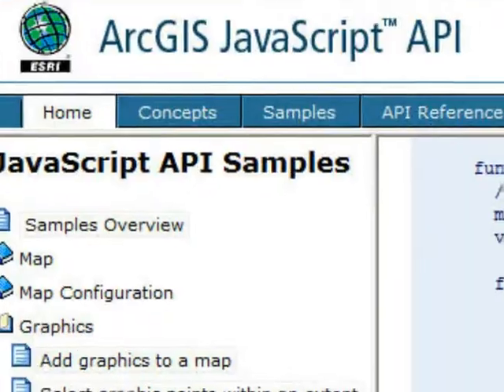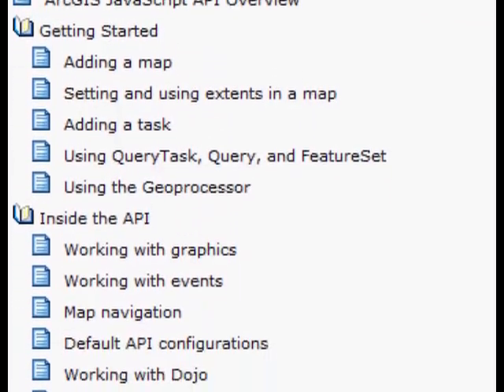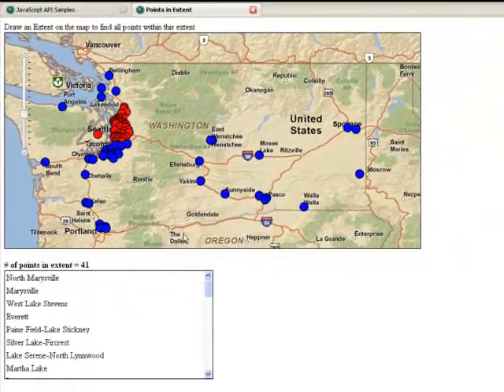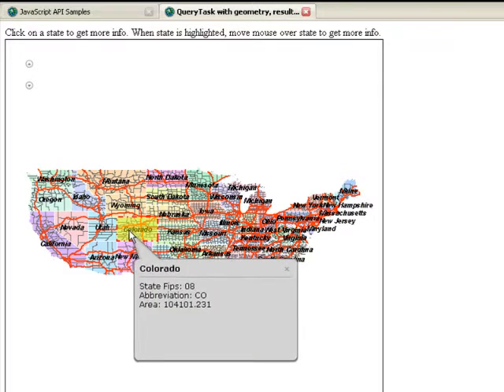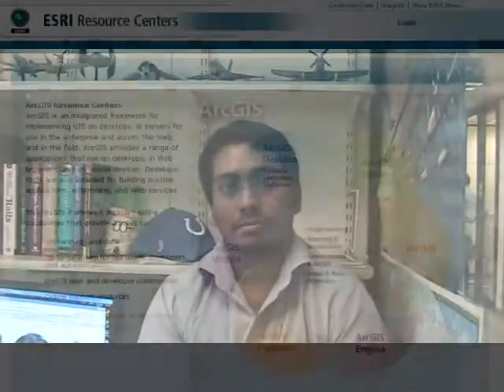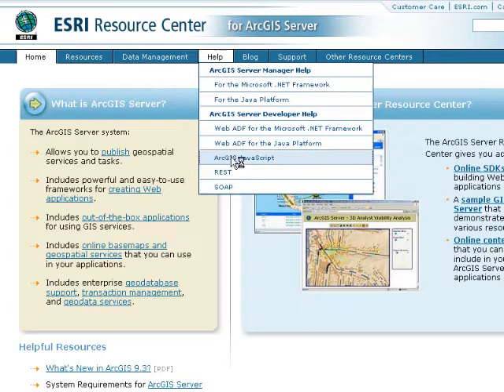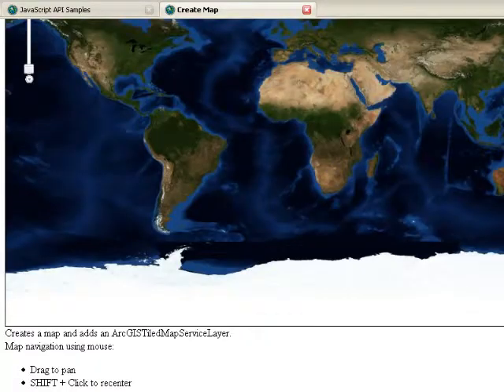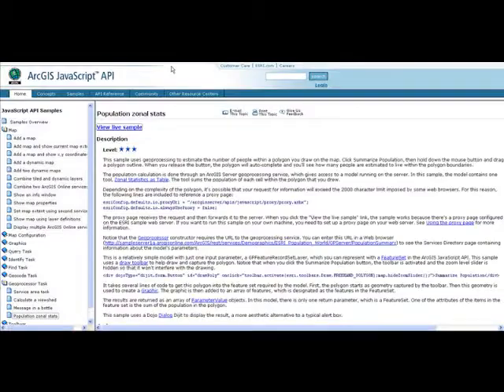A Quick Introduction to the ArcGIS JavaScript API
Watch two members from the JavaScript API team give an overview of this API which is new at ArcGIS 9.3. They also walk through the online SDK, and introduce the ArcGIS Javascript API Code Gallery